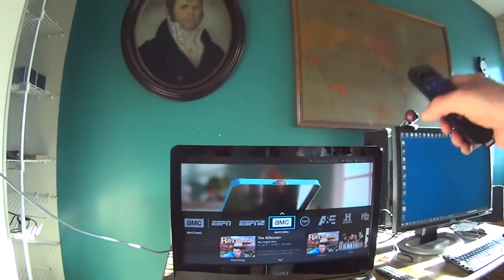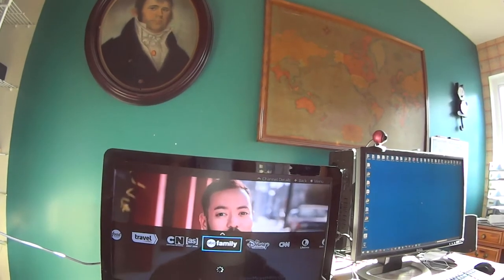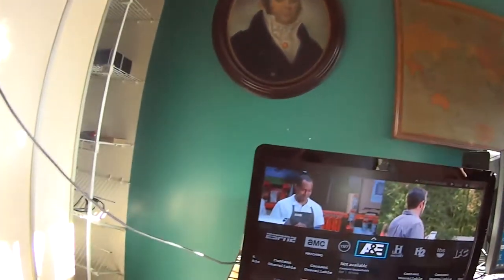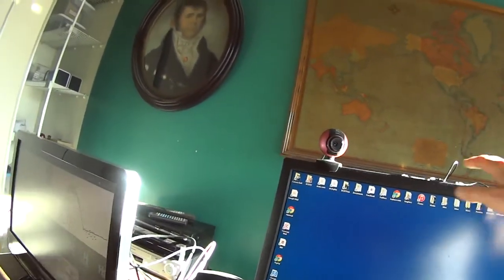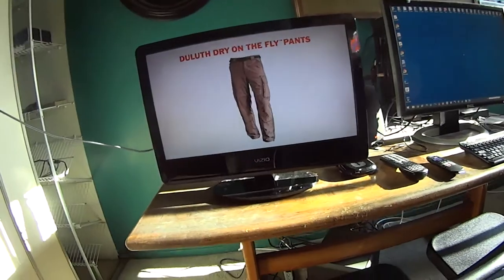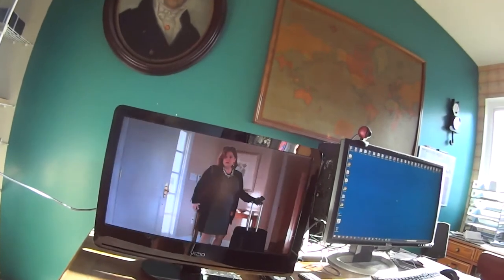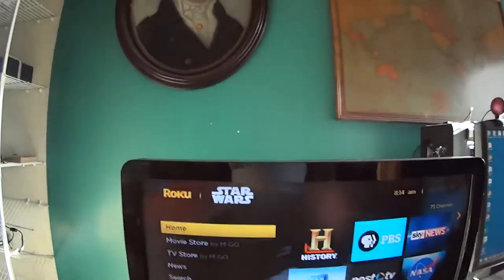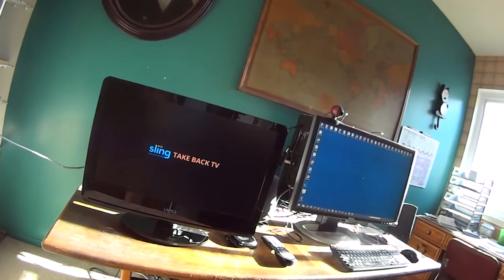CordCutter7 SlingTVVerizonComcast x264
I've had Sling TV for about two months and offer my impressions of the online cable network service, including the Roku version. Plus, Verizon announced more "skinny" channel packages for its Fios service. And, it looks like the Department Of Justice may not approve the Comcast takeover of Time Warner's cable systems. A bigger Comcast, with its poor customer service and monopolistic practices, is not a good thing for consumers. And more in today's Cord Cutter".